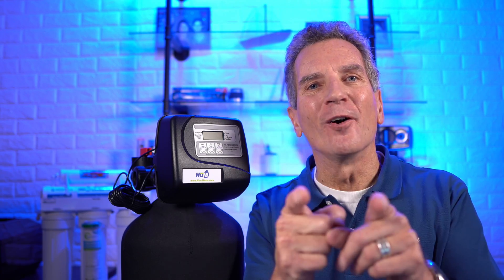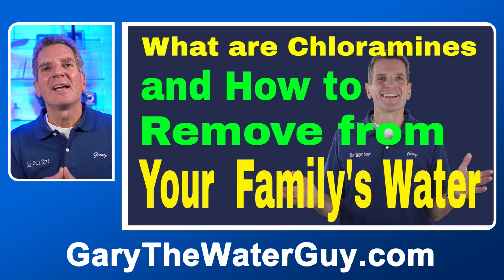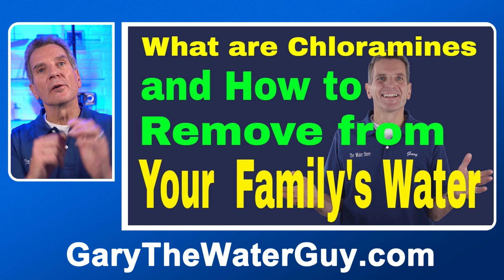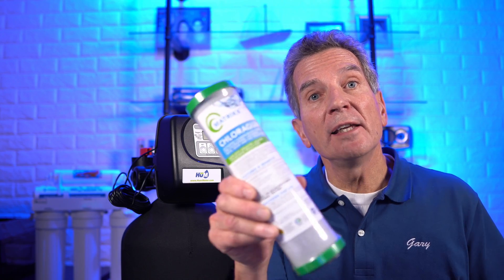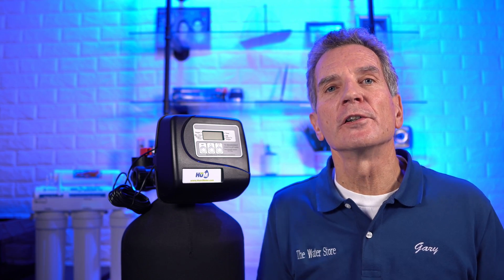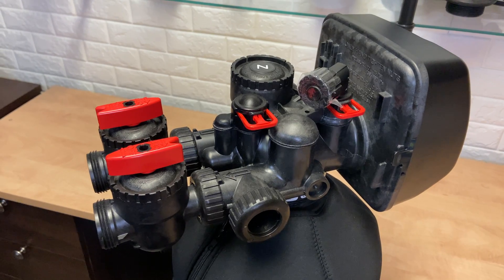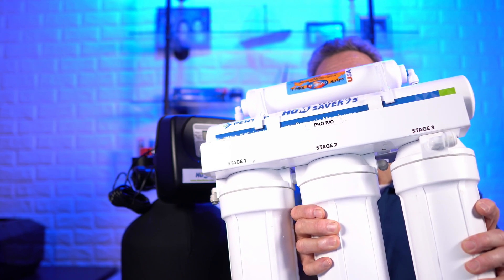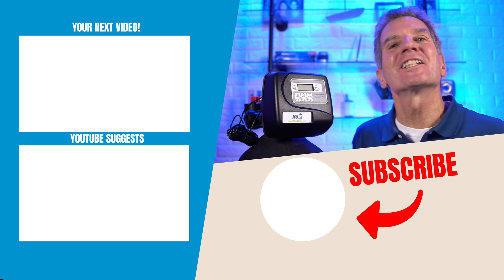CHEAPEST Way to REMOVE CHLORAMINES from WATER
Does your families water smell like bleach or ammonia?  Are those chloramines in your water causing skin irritation or rashes? Does your water and coffee taste awful? Do your pets drink water that has chloramines in it?  That can’t be good for them! What are chloramines and why are they added to your municipal water supply anyway? In this video I’m going to show you the cheapest and best way to remove chloramines from water for your family, starting right now!
If you want to get rid of the chloramines in your water, this video is for you!  Chloramines can be removed from water a number of ways, I’ll explain the pros and cons of each one.  By the end of this video you’ll know which one is best for your family.  Also, I suggest you watch this video right to the end as I’ve got a great tip which will save your family hundreds of dollars, while getting rid of those chloramines!
Your city or municipality needs to make sure that the water they supply to your home for your family is bacteria free.  The most cost-effective way to do that is to add a disinfectant so that as the water makes it’s way through all those pipes, some of which are over 100 years old it doesn’t become contaminated by bacteria. Chlorine was the disinfectant of choice for years but now we are hearing more about something called chloramine which sounds similar but is different. Chloramines are a combination of ammonia with chlorine. Unlike chlorine which dissipates fairly quickly when exposed to air, chloramines remain in the water much longer.  Which is why many communities use them, it saves money by making the disinfectant residual last longer.  But if you think drinking and bathing in disinfectants is a bad idea for your family, you’re correct!
Chloramines kill the organisms in your water but it’s not something we want our families to injest on a continual basis.  Also, did you know that the Chloramines from a municipal water system will significantly shorten the life of your water softener?
You could get a cartridge filter like this, which absorbs the chloramine removing it from your families water, storing it inside this filter.
You could also use a Reverse Osmosis drinking water system to remove the chloramine and a whole lot of other impurities from your water like this HUM Water Saver 75 with chloramine removal and if you’re looking to just fix the drinking water, that’s a great solution!
The best whole house solution for most families, although definitely not the cheapest is one of these HUM Auto Back Washable Centaur Carbon Filters They are chemical free, self cleaning and require no maintenance whatsoever.
An automatic back washable Chloramine filter or media filter, uses a tank that’s filled with Centaur Carbon media to remove the chloramines from the water as the water passes through it.  Not sure if your municipality uses chlorine or chloramines?  The best way to know is to contact them and ask if they disinfect with ammonia and chlorine, which makes chloramines.  If they do, you need a chloramine filter like this one! These back washable filters are a much lower maintenance and lower cost, long term alternative to cartridge type filters that need to be replaced several times a year. These Centaur Carbon automatic backwashing filters can go up to 20 years without maintenance.

Chloramines will ruin the media beads in your water softener so if your water source has chloramines you need to install your HUM Automatic back washing Centaur Carbon filter before the water softener.
To learn more about the installation of these Automatic Backwashing Centaur Carbon Filters, click here and I’ll see you there!

2) LET’S CONNECT!

3) CONTACT!

4) SHOP!

Please comment or ask questions below.